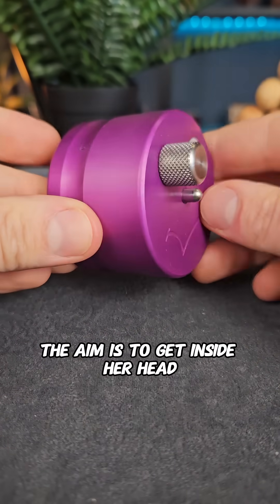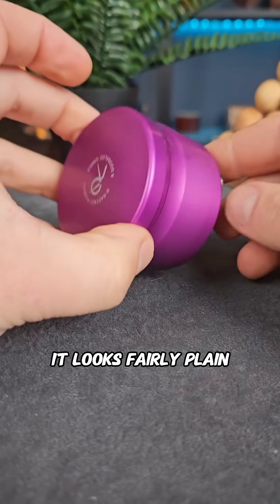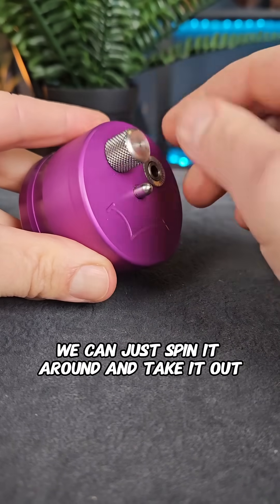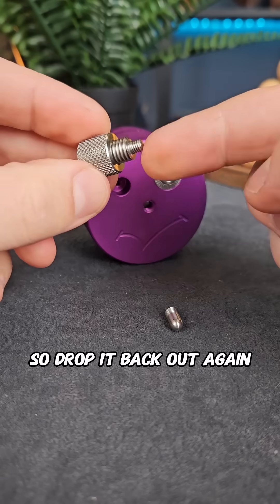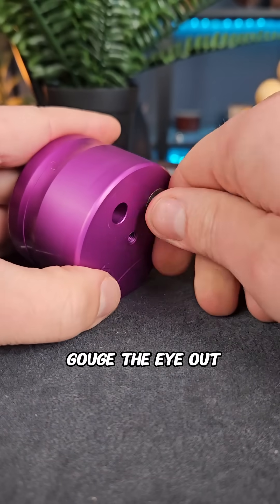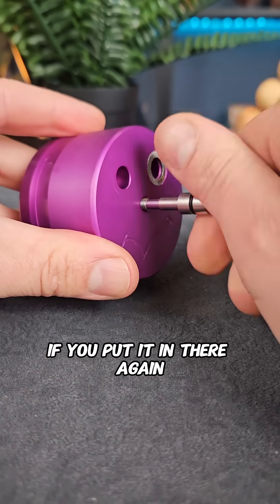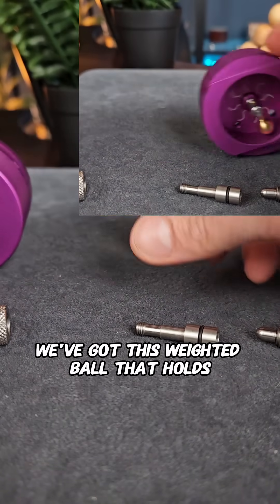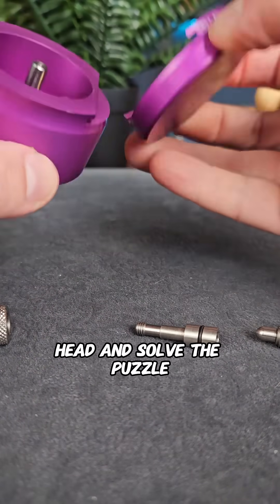Can you get inside Stella's head?!!